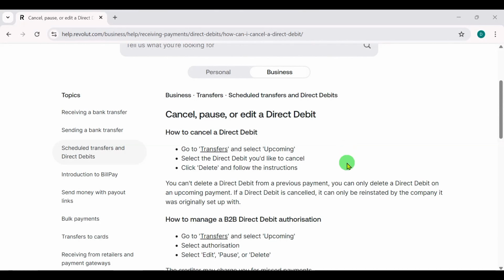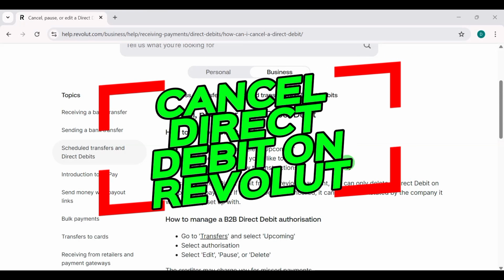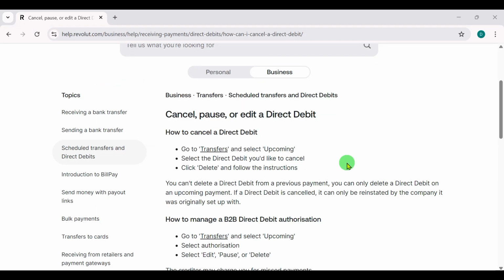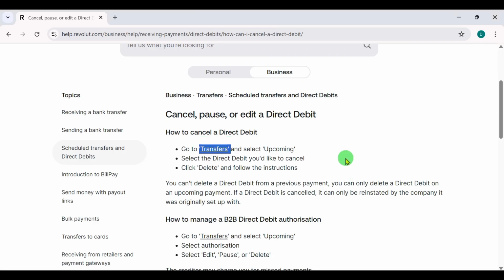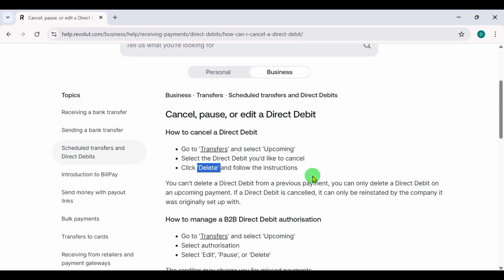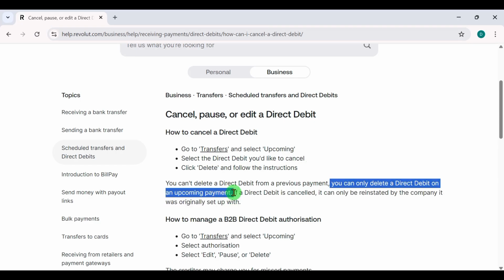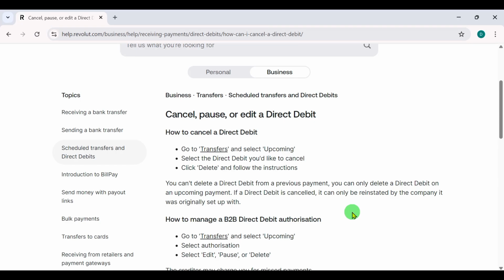How to Cancel Direct Debit Revolut 2025 (QUICK GUIDE)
Need to stop a payment from your Revolut account? In this quick tutorial, I’ll show you how to cancel a direct debit in Revolut step by step. You’ll see exactly where to find your active mandates inside the Revolut app, how to remove or cancel them, and what happens after you stop a direct debit.